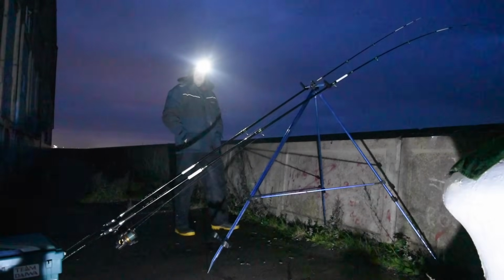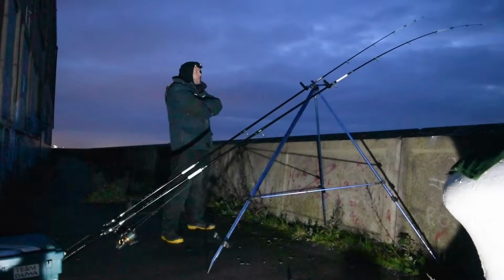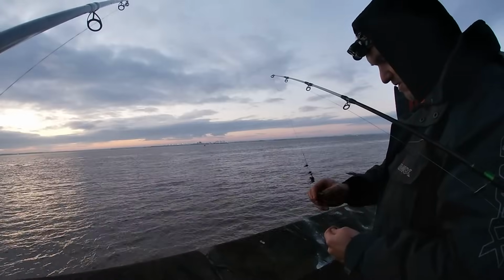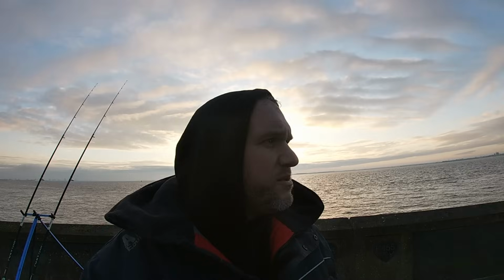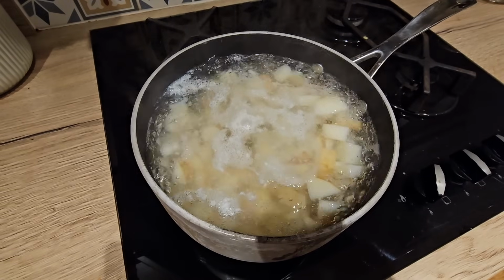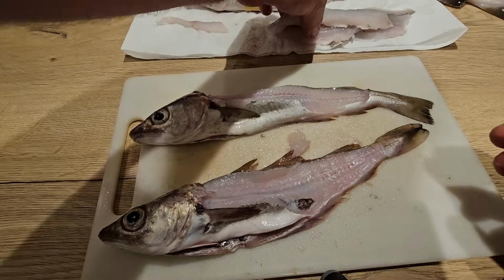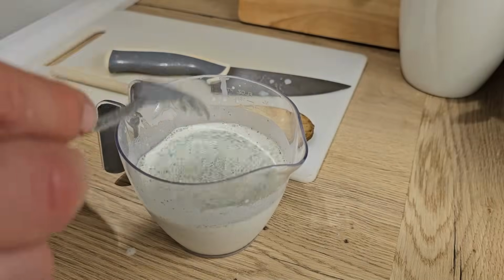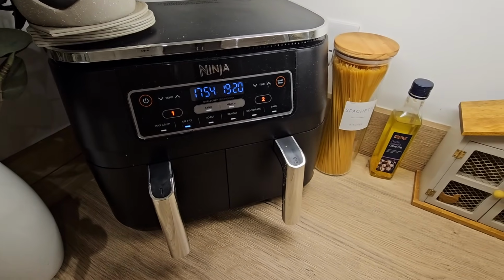Fishing The Humber - Catch and Cook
You guys asked for it, a catch and cook. I'm no chef, but I can rustle up some good grub, well it certainly keeps me and the wife happy anyway.

The rod you can see bent double is the Akios Fury FX420, with power tip. Using the Penn Spinfisher 5500lc and Berkley Whiplash braid.

Hope you enjoy. Take care, tight lines.
Alex